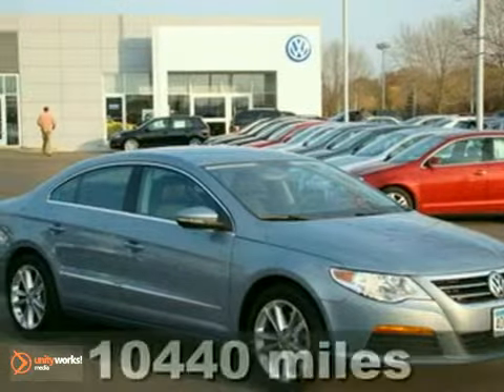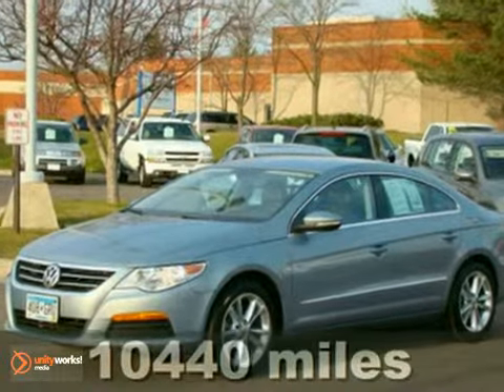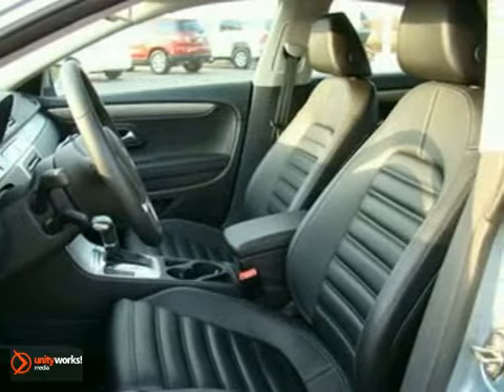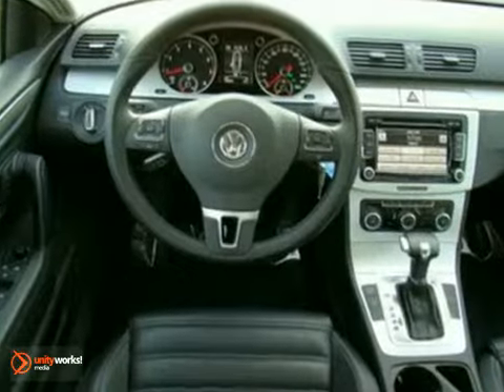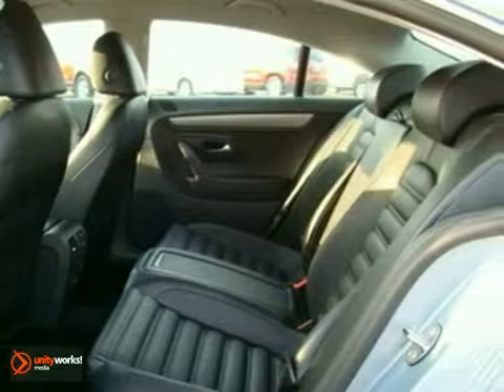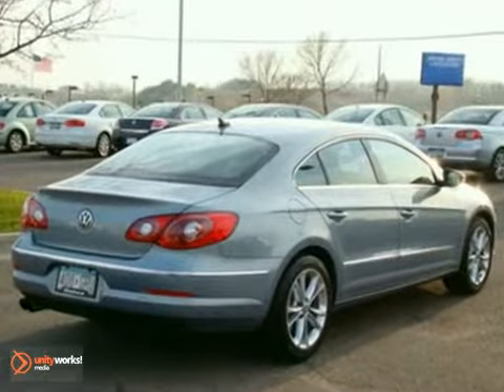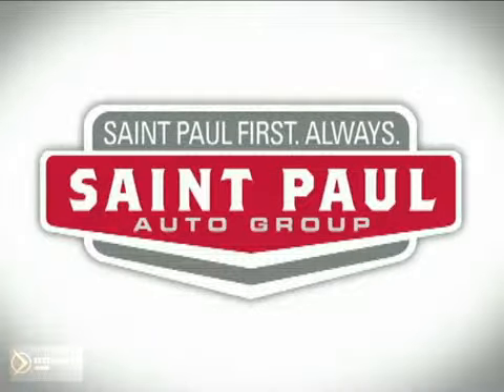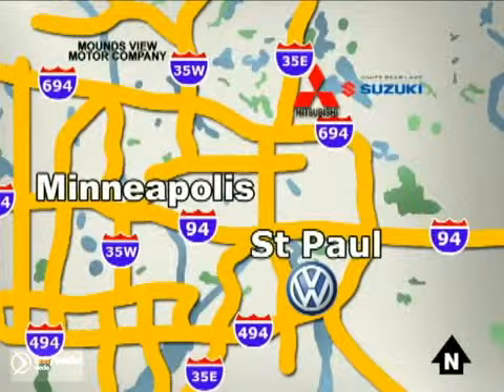2011 Volkswagen CC 64813X in St-Paul MN Minneapolis, MN - SOLD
SOLD - If you are looking for real value on a great used car, Volkswagen of Inver Grove invites you to come in and test drive this 2011 Volkswagen CC, stock# 64813X. We are conveniently located near St-Paul MN Minneapolis, MN and known for our great selection, reliability and quality. Come take a look at this 2011 Volkswagen CC today.

1325 50th Street East
St-Paul MN Minneapolis MN, 55077